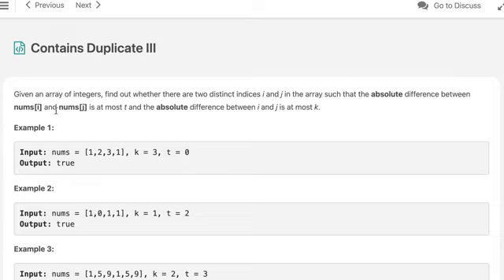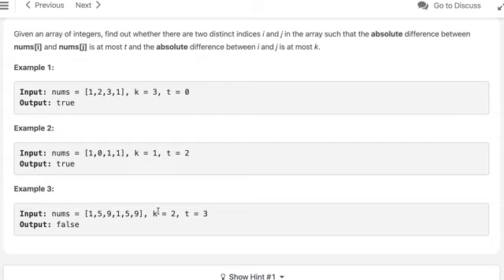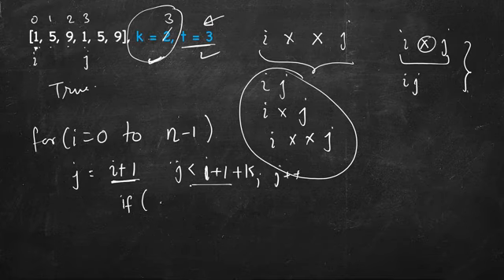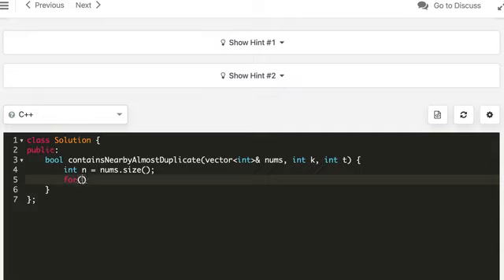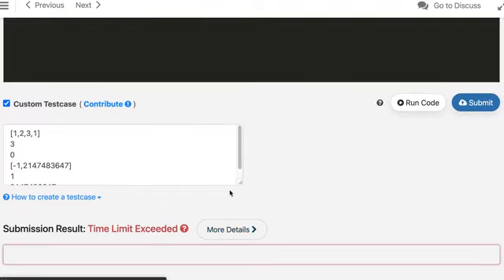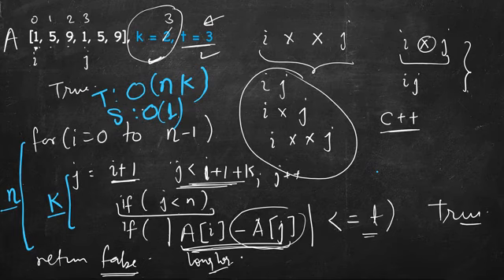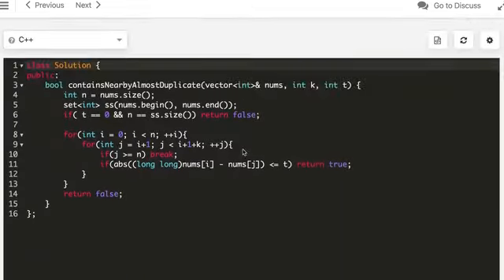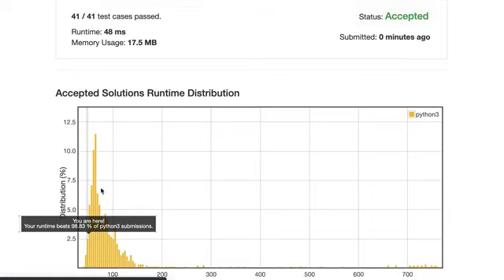Contain Duplicate III